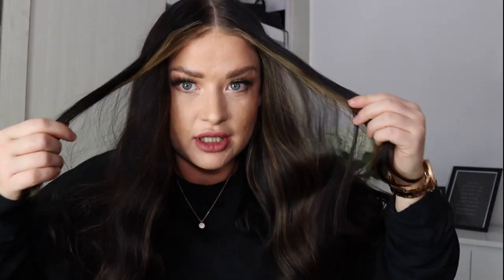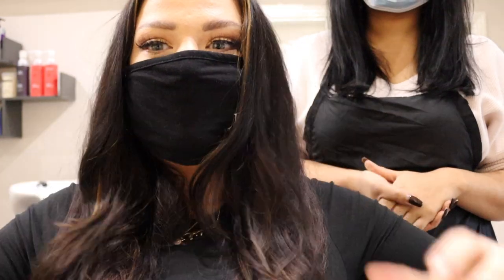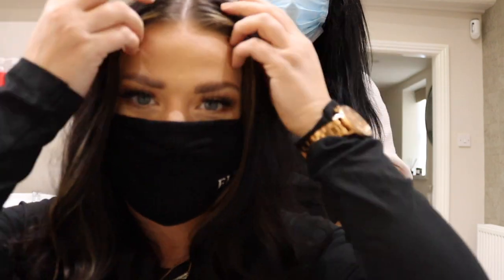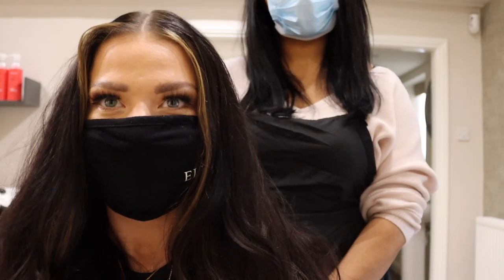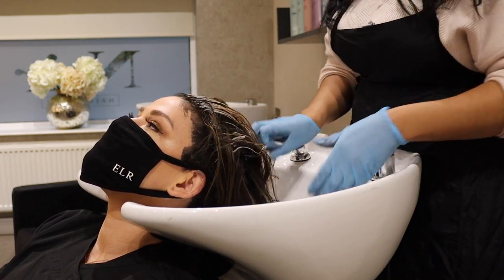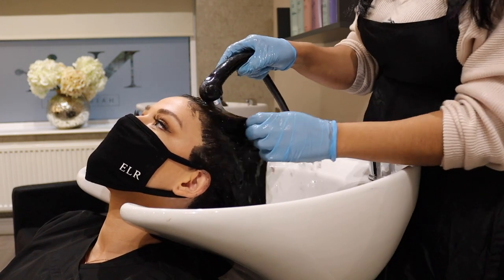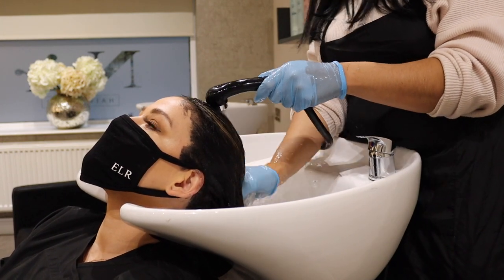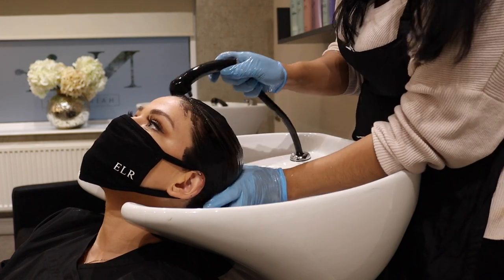FACE FRAMING BALAYAGE HIGHLIGHTS FOR BRUNETTE HAIR | MONEY PIECE | WHAT TO ASK FOR? | EMILYLUCYRAJCH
Hey guys!

Non scheduled video for this month but Lots of DMs on Instagram asking what I ask for at the hairdressers to create this soft sunkissed look. This style is known as Face Frame Bayalage technique and is a NEW hair trend for 2020 / 2021

Celebrities like Kylie Jenner and Michelle Keegan are currently wearing this trend to bring summer highlights to Autumn.

Bianca my hairdresser for years is absolutely amazing at this technique and charges £95 for cut, colour and blow dry at her salon:

THINGS YOU MIGHT WANT TO KNOW:
HEIGHT: 5FT 2.3
SIZE: SIZE 12-14
AGE: 30 YEARS OLD

PRIMARK £9 SHAPEWEAR!! DOES IT WORK? + FLATTERING UNDERWEAR FOR SIZE 12-14